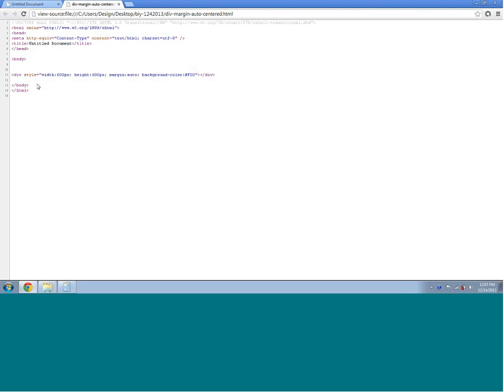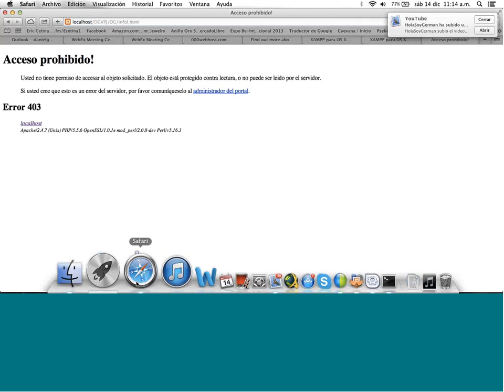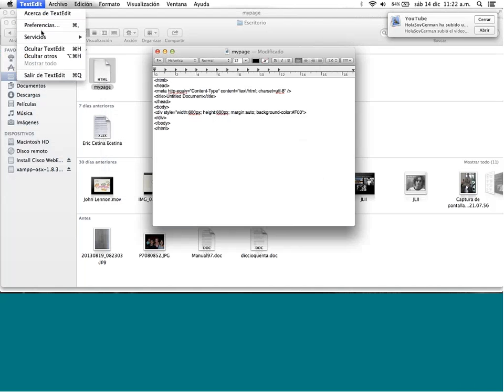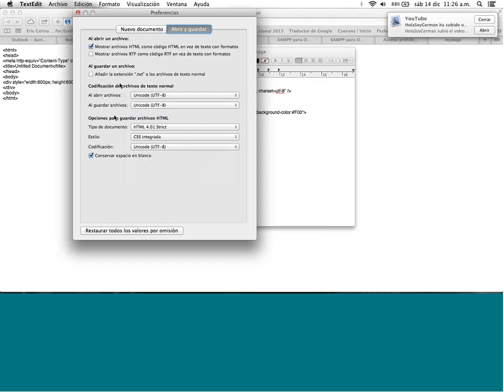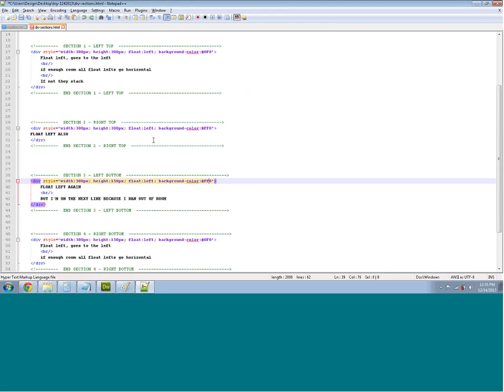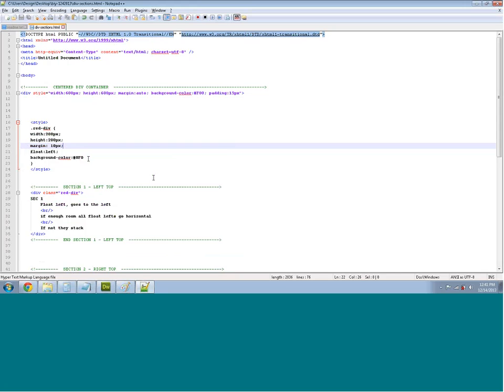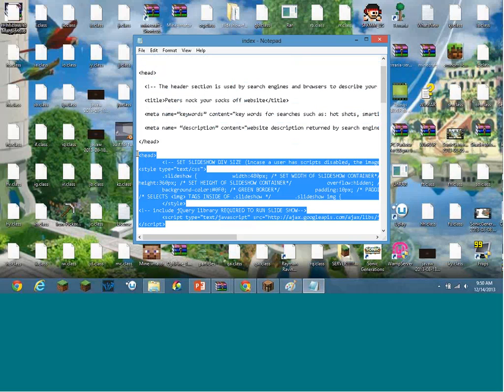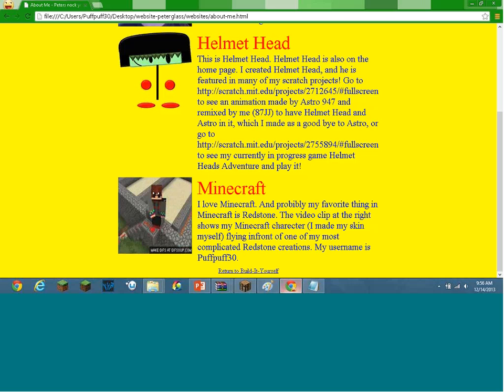Website Design Div+CSS 20131214